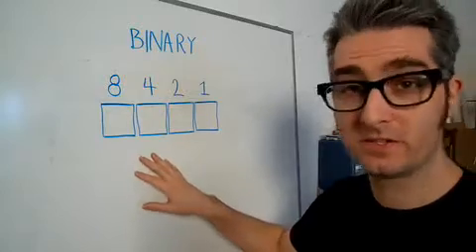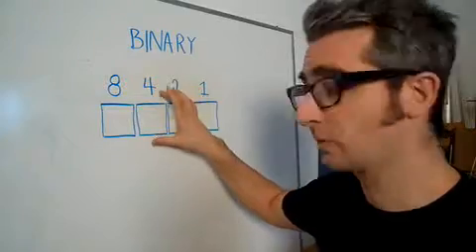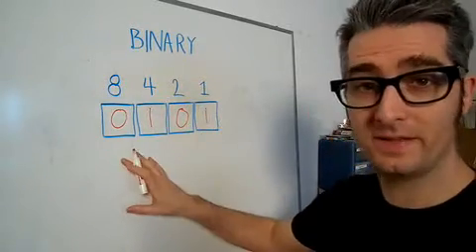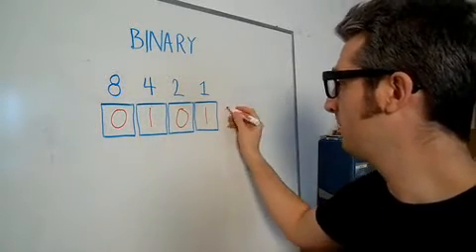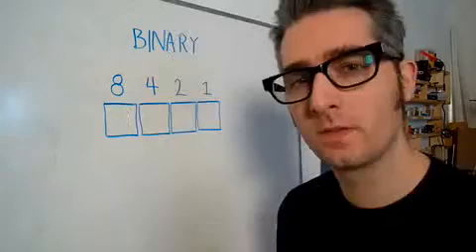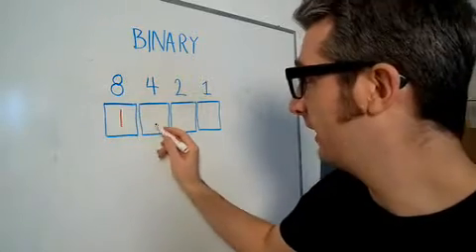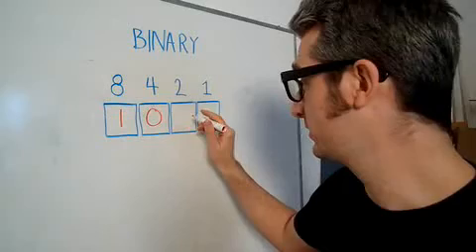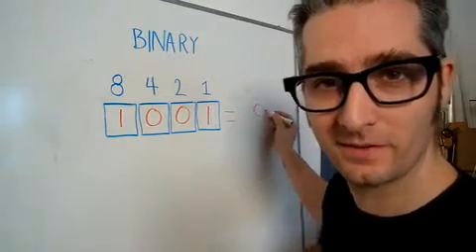Cuenta en binario con tus dedos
Como contar en binario con los dedos